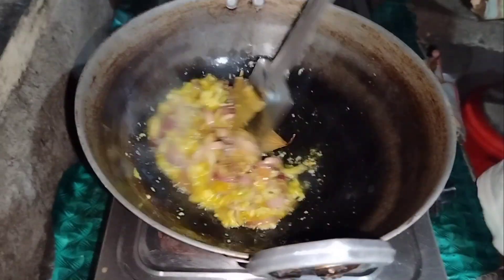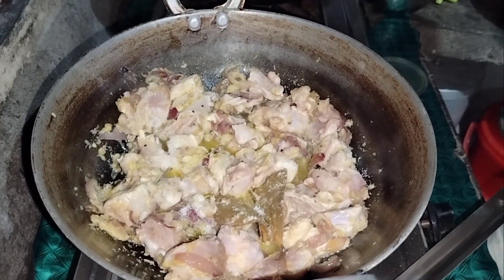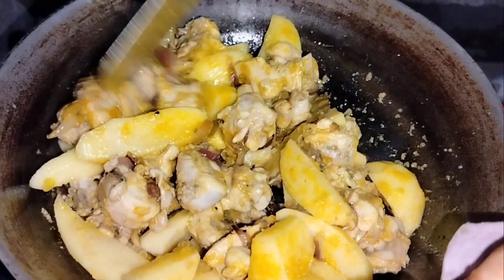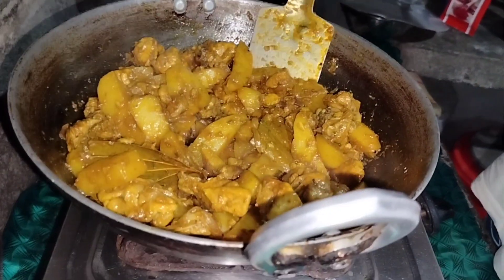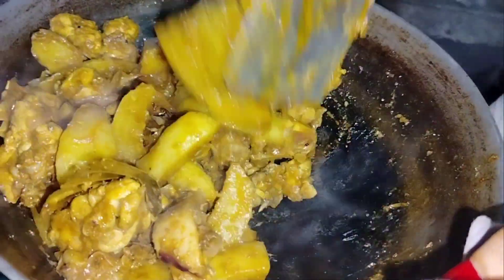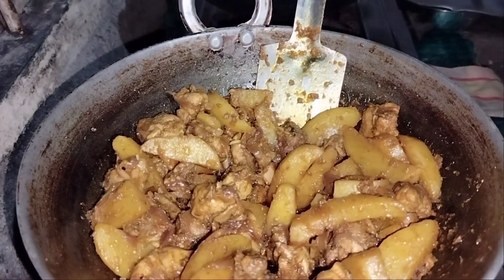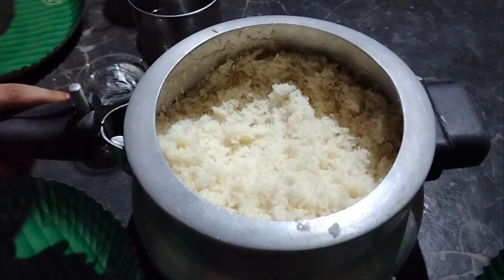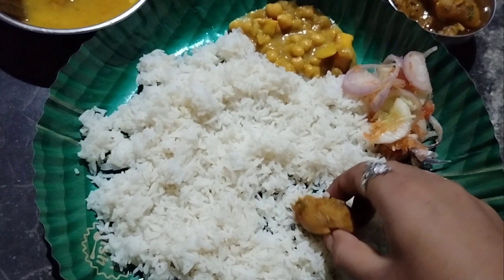1st time নেমুৰ সৈতে বইলাৰ মাংস ঘৰত try কৰি চাবচোনtesty#কম বস্তুৰে কেনেকৈ বনালোvideo tu শেষলৈকে চাব😋